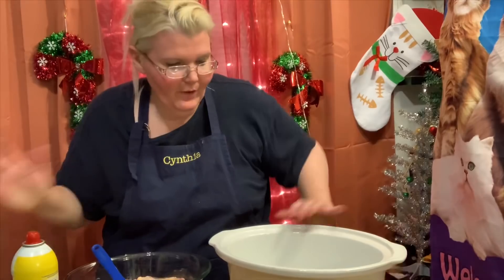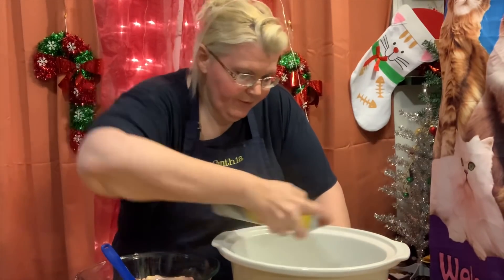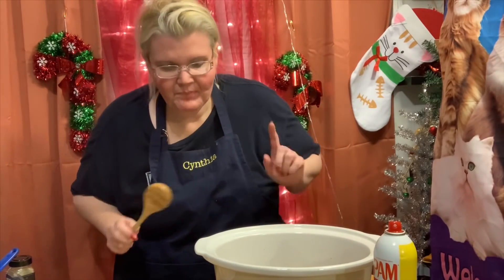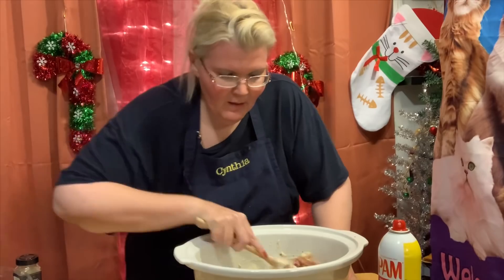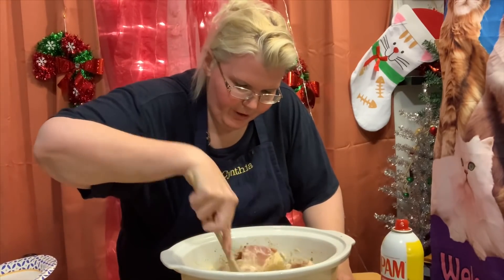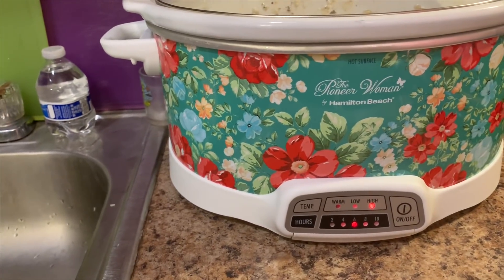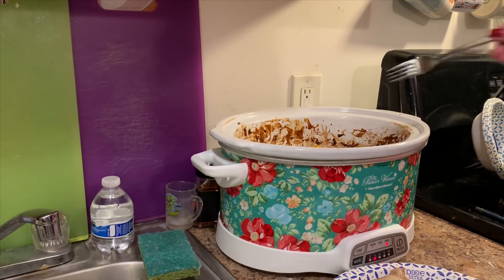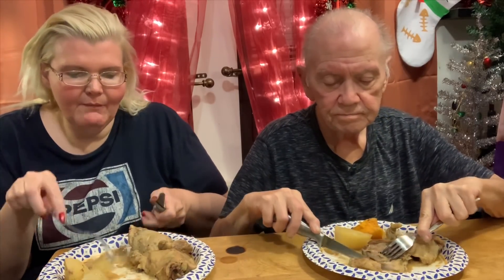Sunday Supper Chicken & Potatoes Slow Cooker Cooking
@HamiltonBeachUSA Sunday Supper ! Chicken and potatoes made in my New Hamilton Beach The Pioneer Woman Vintage Floral 7-Quart Programmable Slow Cooker ! Thank you Eileen for my Birthday Gift !!